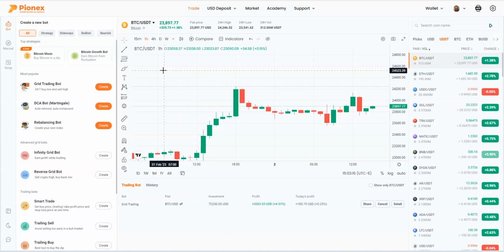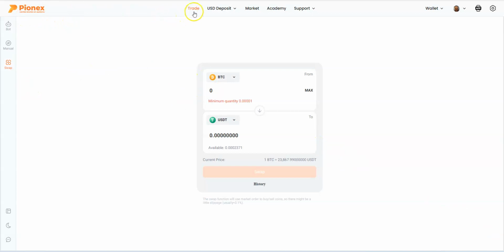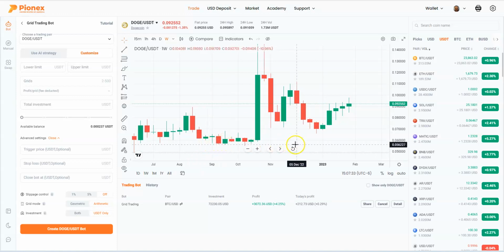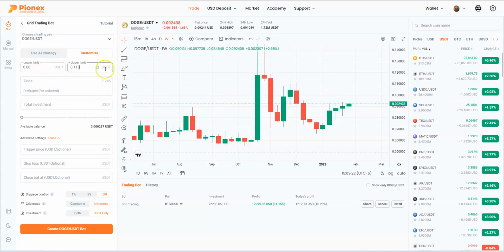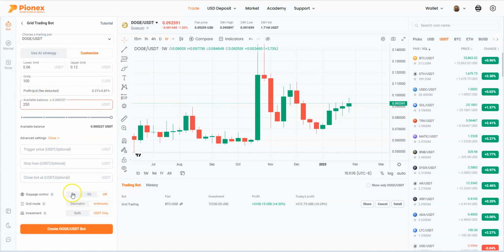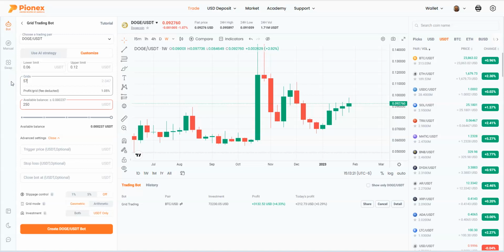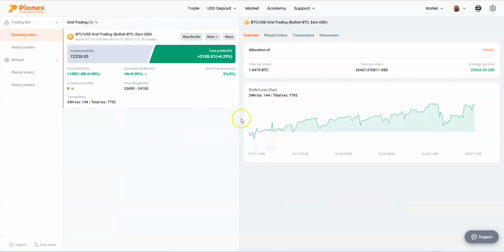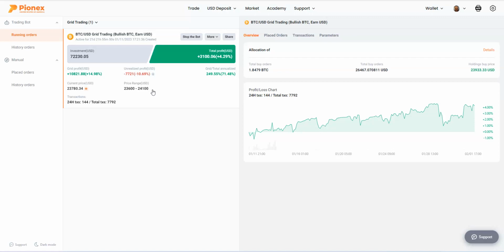How To Set Up Your First Grid Bot